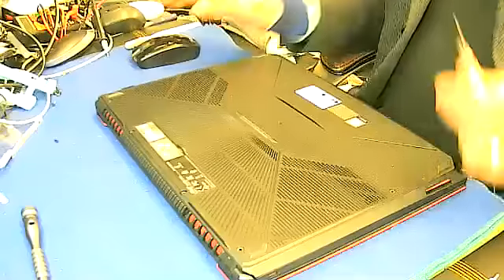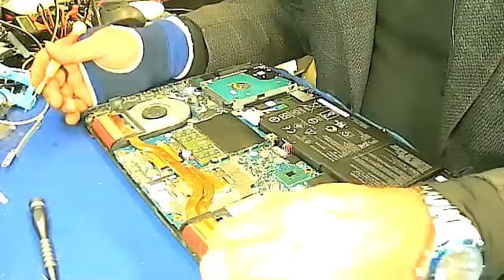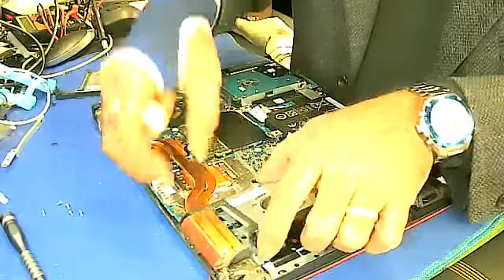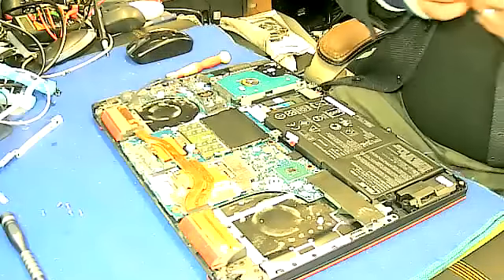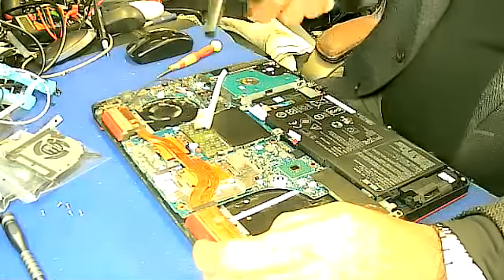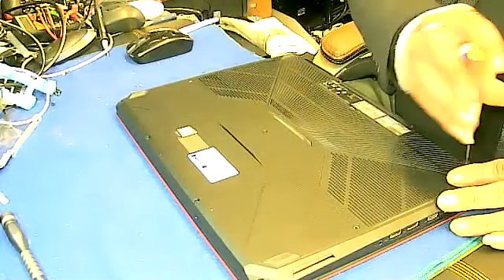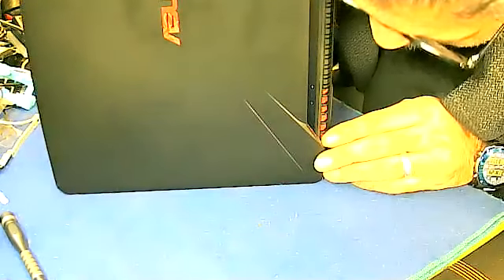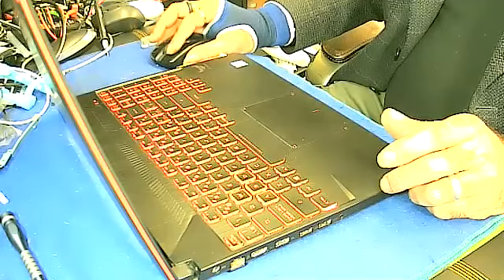ASUS TUF GAMING laptop Processor fan Issue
Description
Penguin Tech LTD , is one of the local Computer Company , Plan to support community  people who like to do there own. Helping hand available on site and over the Voice/Video Call .